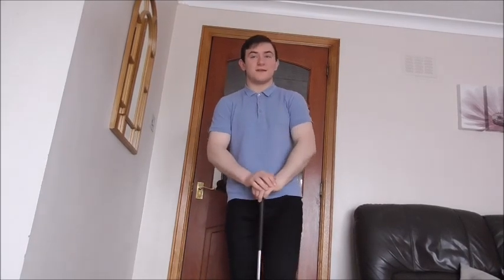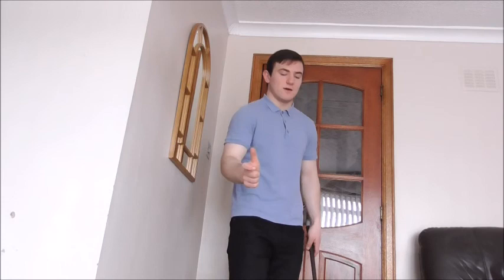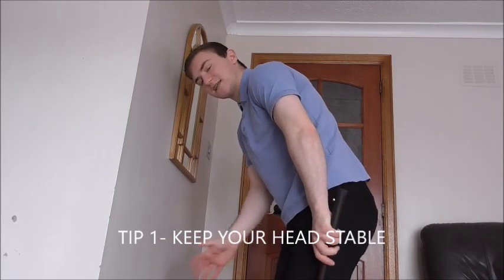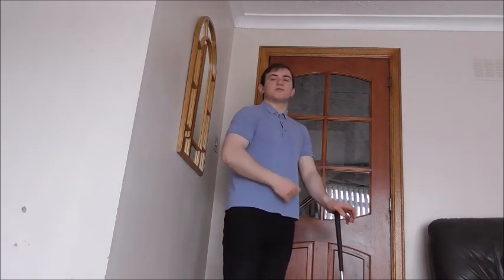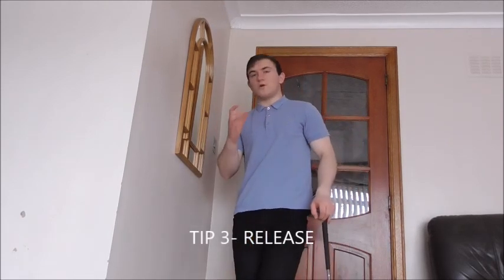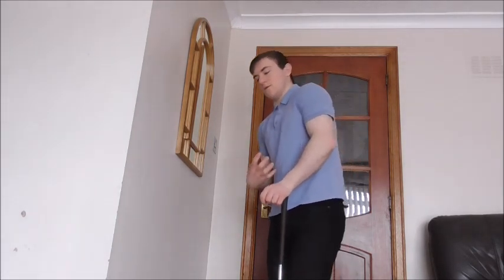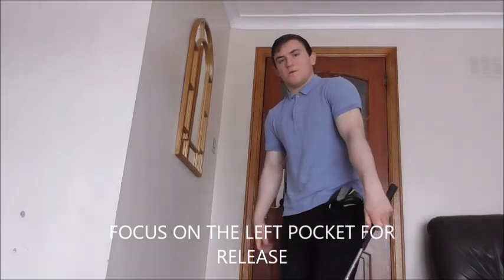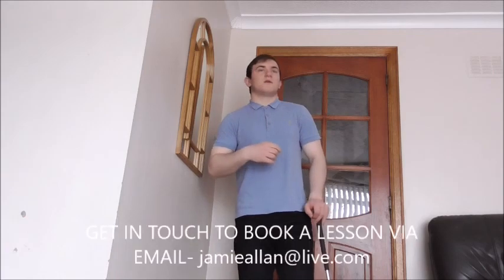INDOOR DRILLS TO MASTER THE SHORT GAME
Indoor drills to master the short game. These drills are based around head stability, swing path and release.